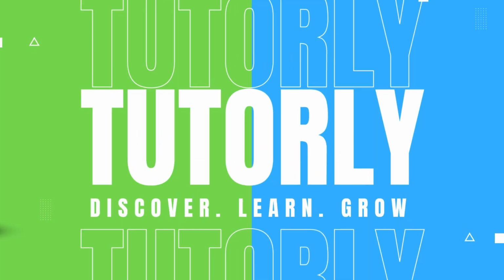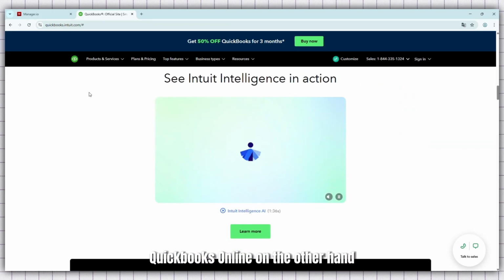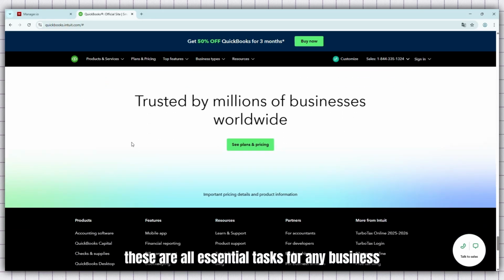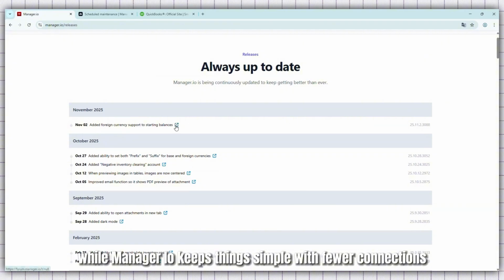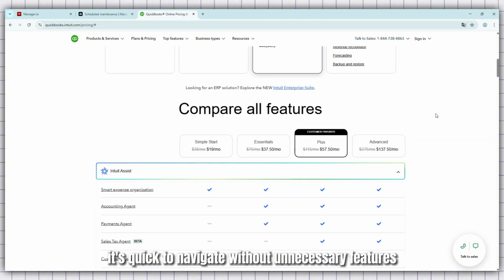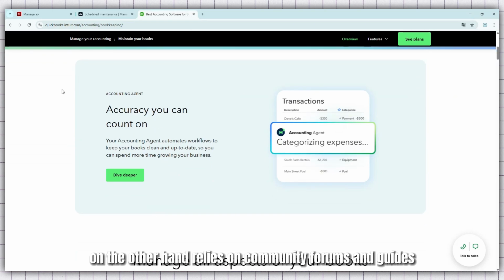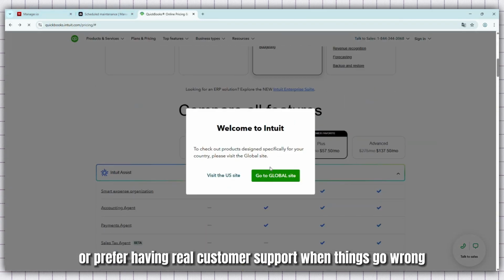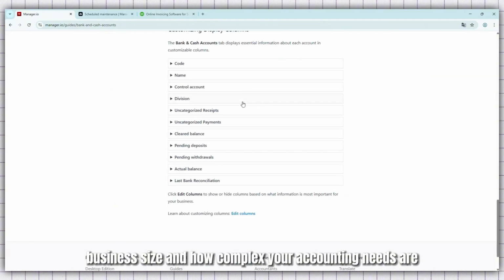Manager Io Vs Quickbooks (2026) Which Is BEST?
Discover the ultimate accounting software showdown in 2026 - Manager Io VS Quickbooks. In this video, we'll dive into the features, pricing, and user experience of both Manager Io and Quickbooks to determine which one is the best for your business needs. Whether you're a small business owner, entrepreneur, or accountant, this comparison will help you make an informed decision. Learn about the key differences between Manager Io and Quickbooks, including their invoicing, expense tracking, and financial reporting capabilities. By the end of this video, you'll know which accounting software reigns supreme and is the best fit for your business in 2026.